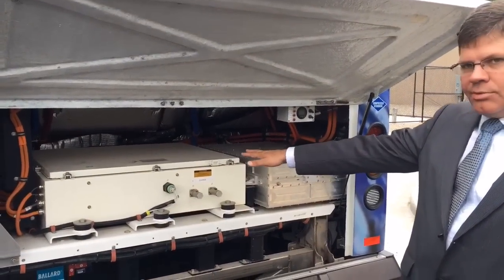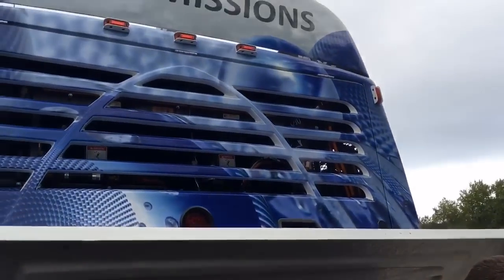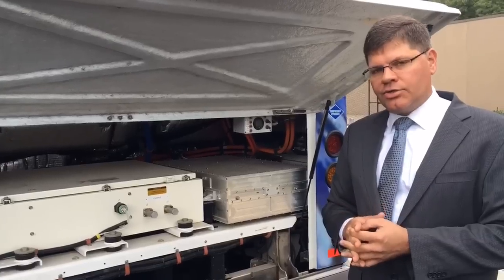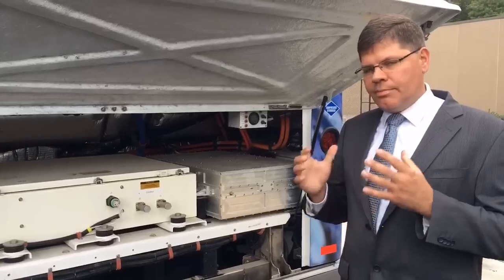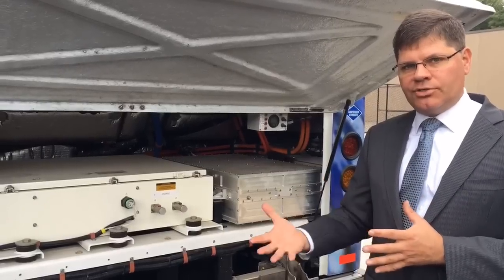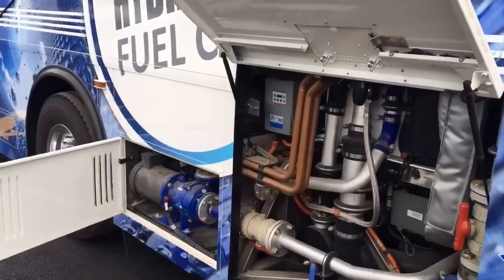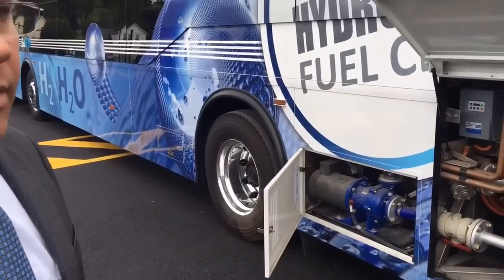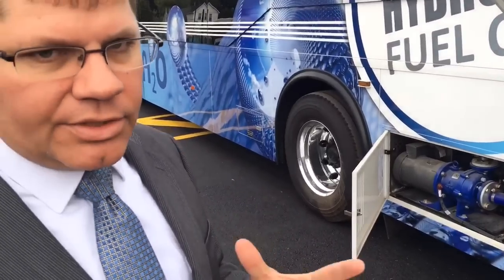Kirt Conrad, SARTA executive director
SARTA executive director Kirt Conrad explains how a fuel cell powered bus works.